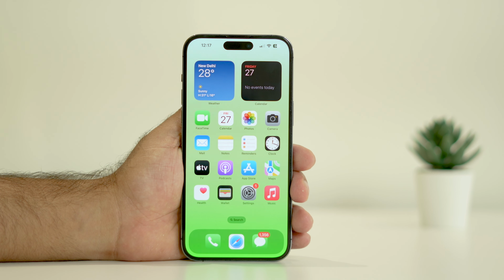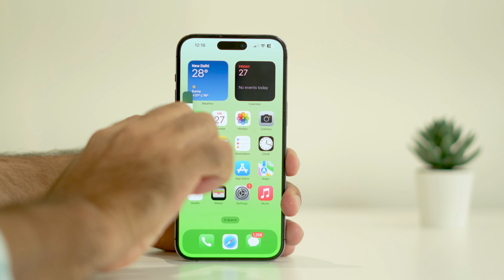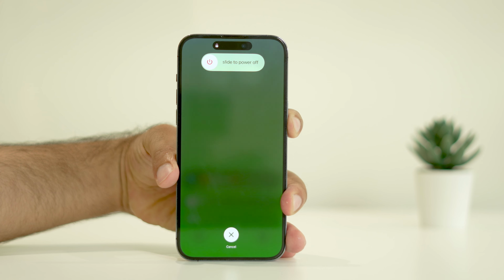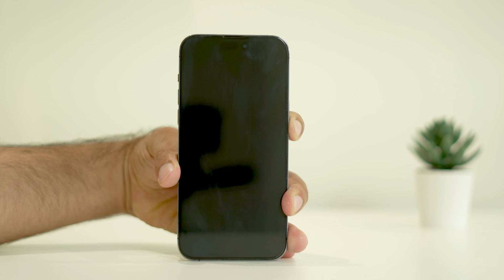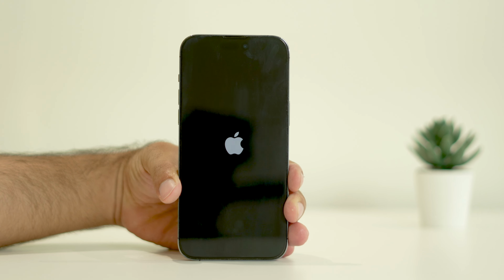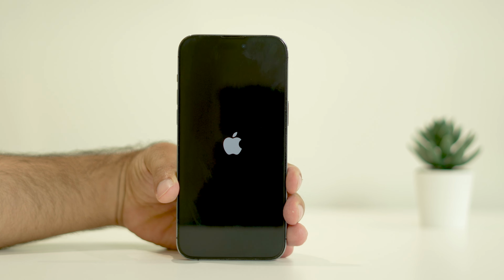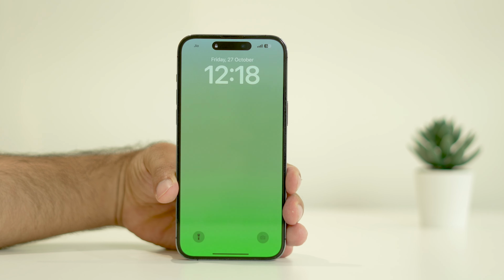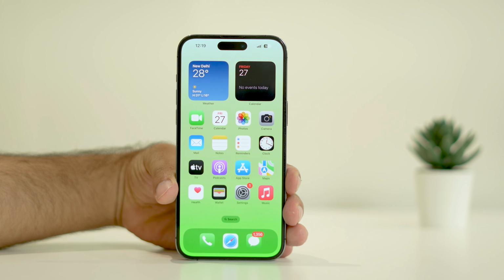How to Fix iPhone 15 and 15 Plus White Screen Problem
Have you been experiencing the white screen issue on your iPhone 15 or 15 Plus? The iPhone 15, which is the latest addition to Apple's line of smartphones, is the 17th generation iPhone and comes with the much-awaited USB-C feature. It is available in five stunning colors: black, blue, pink, yellow, and green. Despite being a top choice for tech enthusiasts, the iPhone 15 can present some challenges to users. One of these challenges is the white screen of death. In this guide, we will show you how to fix the iPhone 15 and 15 Plus white screen problem.

On September 12, the iPhone 15 was officially announced, and pre-orders began a few days later. Some users have already spent a month with their new iPhones that feature the innovative Dynamic Island feature. While most users find the iPhone experience seamless, a few minor issues have been reported. Overheating problems have been a concern for some, and a few users have encountered difficulties with the keyboard, which sometimes fails to appear when they need to compose a message. However, the white screen of death is one of the most frustrating things one can encounter. In this article, we will discuss how to fix the white screen problem on the iPhone 15 and 15 Plus.

CHAPTERS IN THIS VIDEO :
0:00-INTRO
0:26-FORCE RESTART
1:10-CONCLUSION

THIS VIDEO ALSO ANSWER FOLLOWING QUESTION :
How to Fix iPhone 15 White Screen Issue
How to Fix iPhone 15 Plus white Screen issue